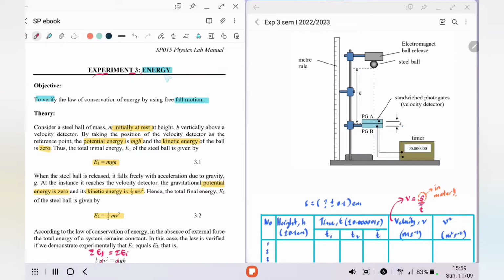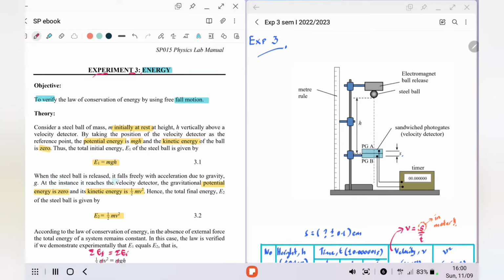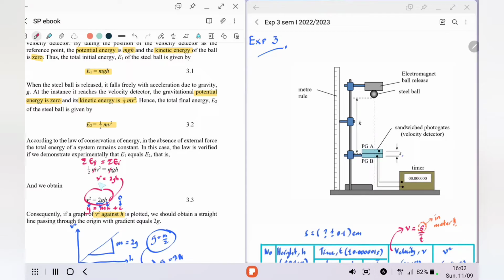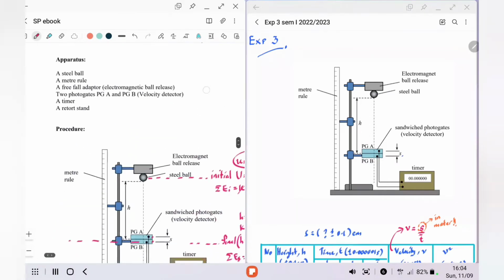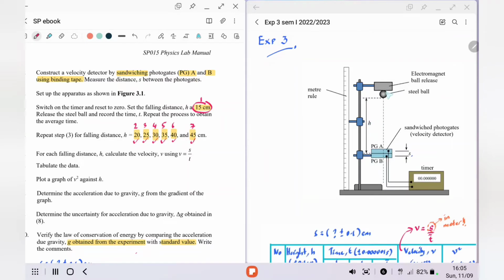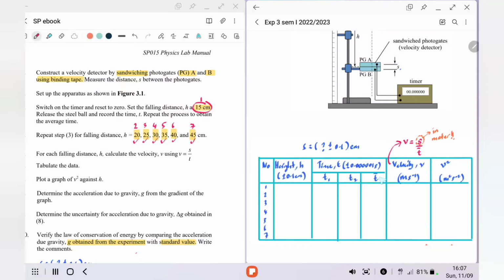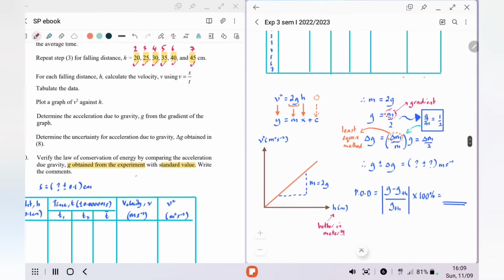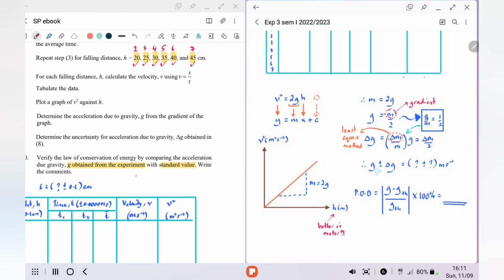Exp 3 Semester 1 Session 2022/2023